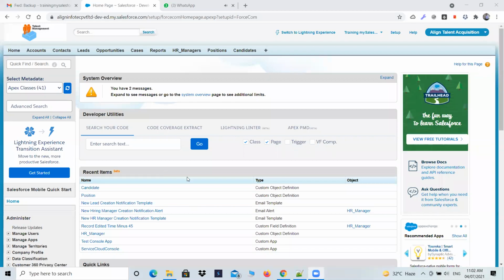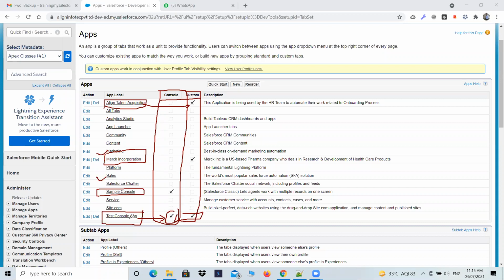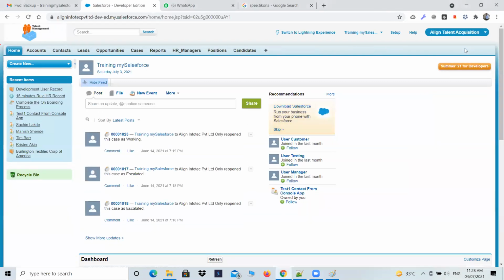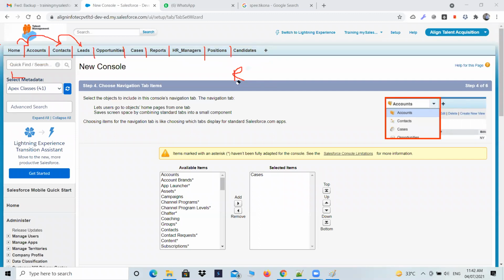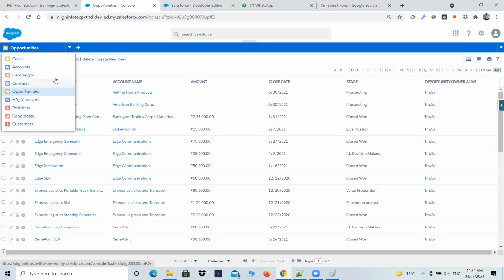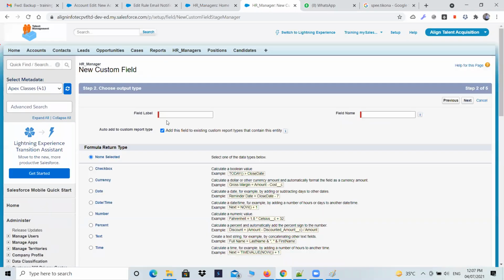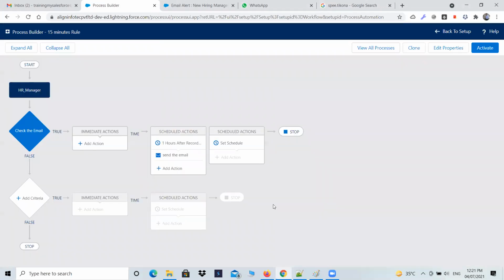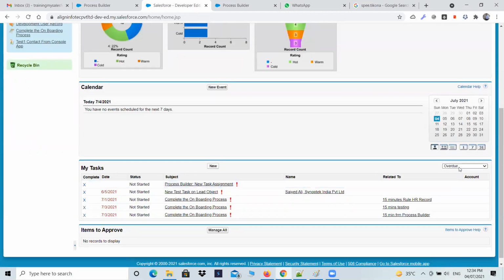Session0 What is Console App in salesforce || how to use console app || salesforce for beginners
About This Video :

salesforce admin
salesforce administrator
salesforce developer

1. salesforce admin training videos for beginners in hindi
2. salesforce developer training videos for beginners in hindi

lightning development
aura components